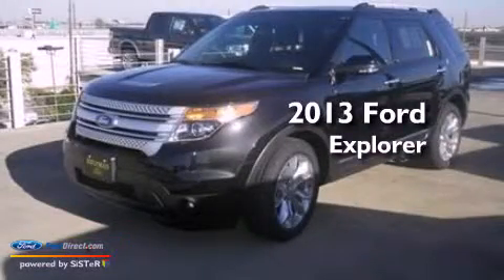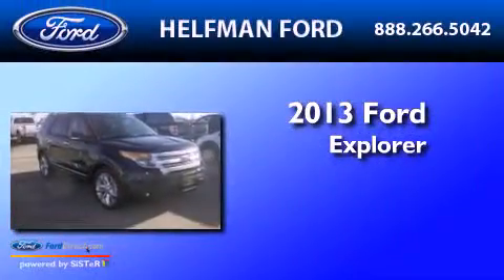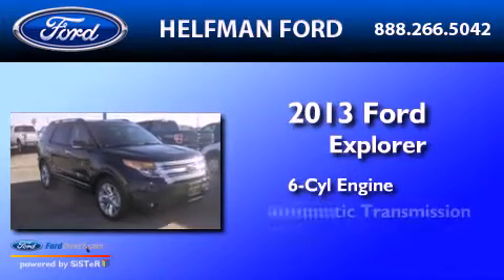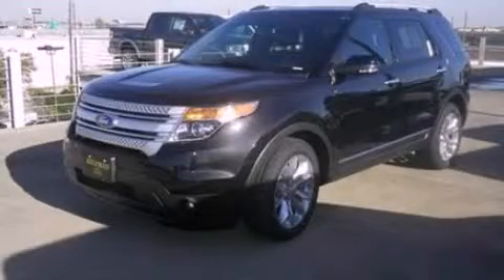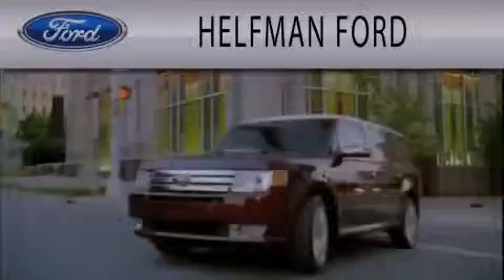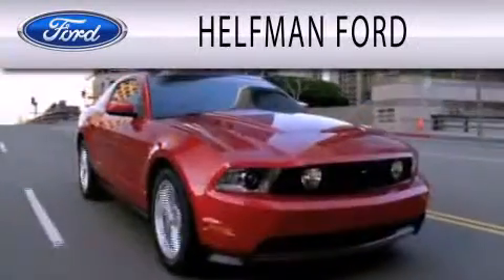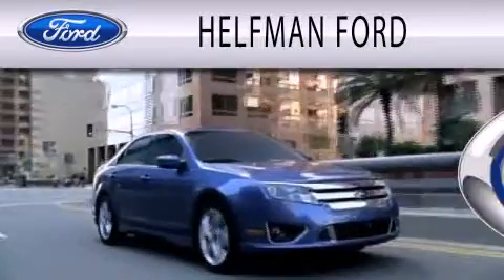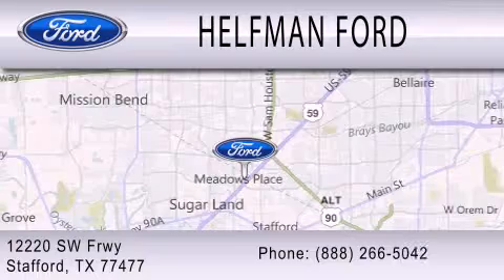2013 Ford Explorer Stafford TX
Year : 2013
 Make : Ford
 Model : Explorer
 Engine : 3.5L V6 24V MPFI DOHC FLEXIBLE FUEL
 Trans . : 6-SPEED AUTOMATIC
 Exterior : TUXEDO BLACK METALLIC
 Miles : 3
 Interior : CHARCOAL BLACK
 Stock : QL223